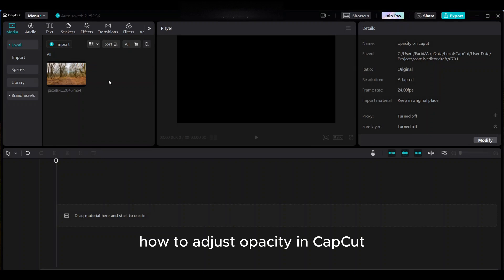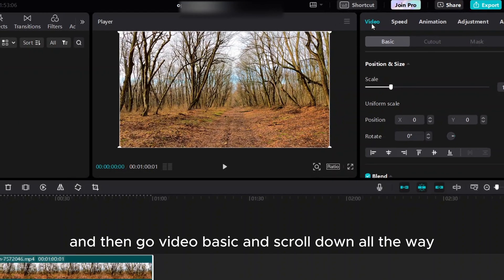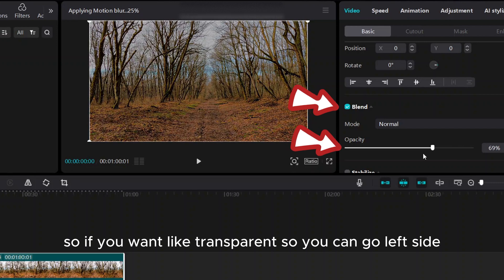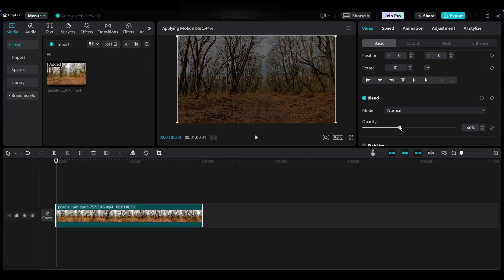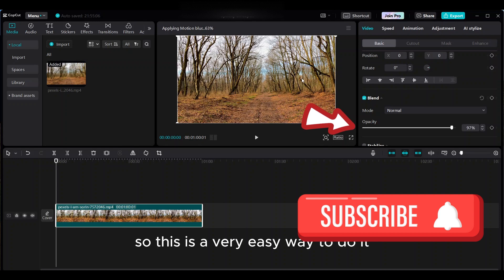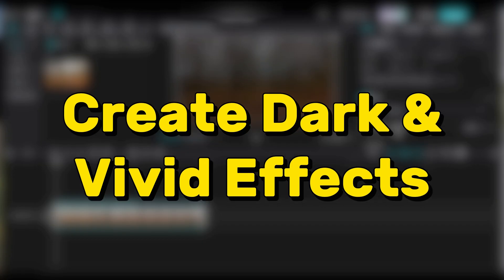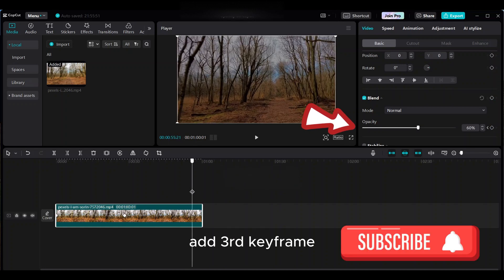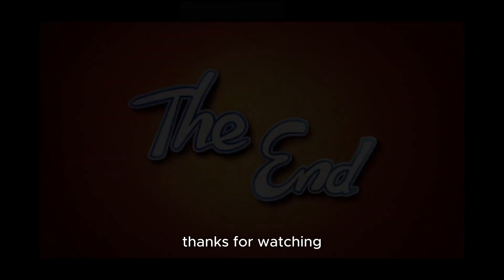How To Use Opacity on CapCut| How To Change Opacity in CapCut PC | Windows & MacBook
In this tutorial, You will learn How To Use Opacity on CapCut|